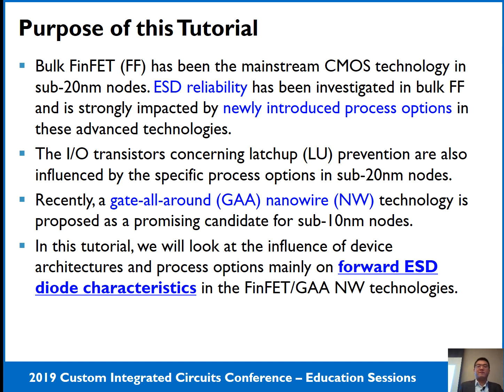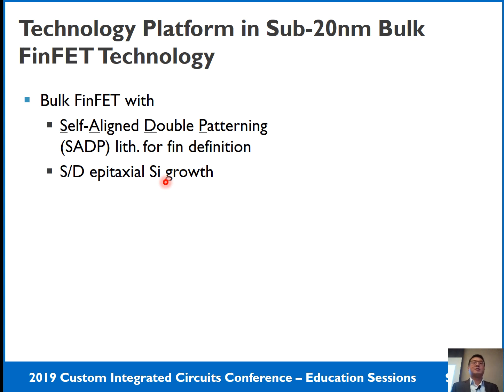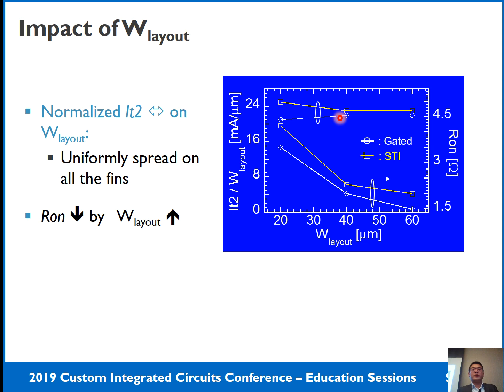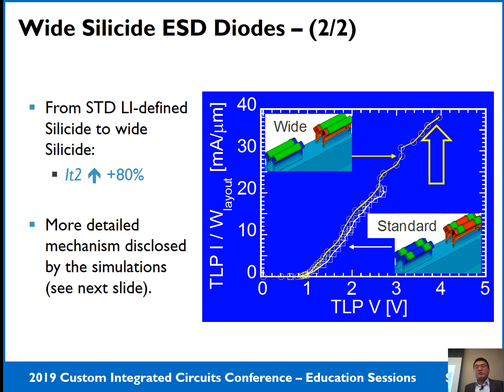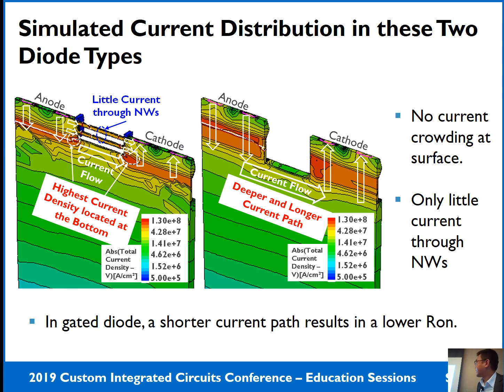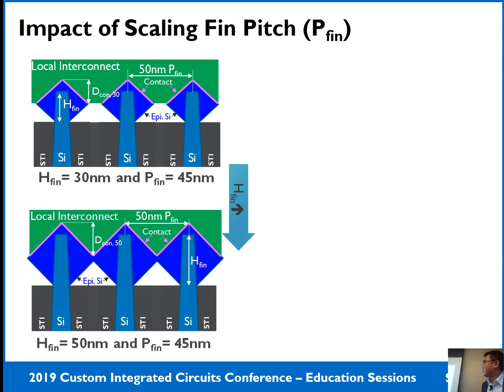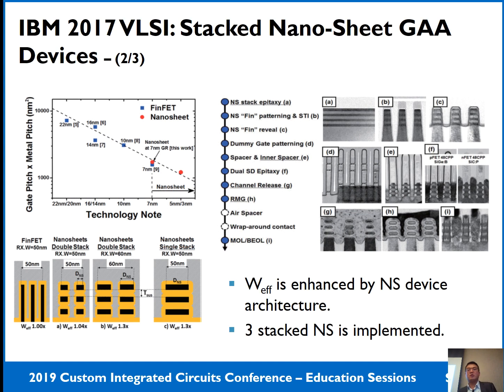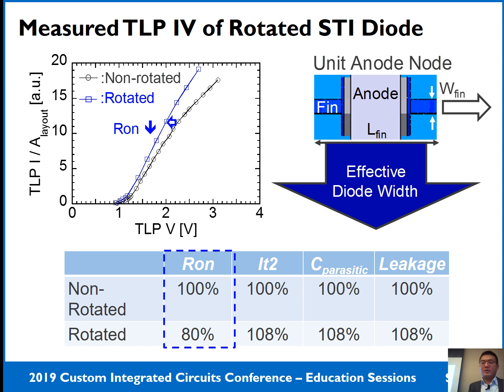ESD Challenges in Advanced FinFET & GAA Nanowire CMOS technologies - Shih-Hung Chen | CICC 19' ES2-4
Abstract: Enabling faster and more compact CMOS transistors, technology scaling has been continually driven for several decades. Bulk FinFET has been a mainstream CMOS technology at the 22/16nm nodes in the semiconductor industry because of improved channel electrostatic and leakage control. ESD reliability has been investigated in bulk FinFET and is strongly impacted by newly introduced process options in these advanced technologies. The process options include the self-align multiple patterning lithography, local interconnect (LI) defined contact scheme, and S/D epitaxial growth in different process modules. The process options have impacts on ESD failure level, clamping voltage and turn-on efficiency. Besides of ESD reliability, the I/O transistors concerning about latch-up (LU) prevention are also influenced by the specific process options in these bulk FinFET technologies.
Next to the FinFET technology, a gate-all-around (GAA) technology is a promising candidate for sub-7nm nodes. This new device architecture will also bring impacts on ESD device characteristics. In this tutorial, we will look at the influence of the device architectures and the corresponding process options on ESD device characteristics in the FinFET/GAA technologies. 3D TCAD simulations bring an in-depth physical understanding of the ESD current conduction and failure mechanism in the ESD protection devices.

Biography: Shih-Hung Chen received the M.S. degree from the Institute of Material Science and Engineering, National Chiao Tung University, Hsinchu, Taiwan, in 2002, and the Ph.D. degree from the Institute of Electronics, National Chiao Tung University, in 2009.

In 2002, he joined the Department of ESD and Product Engineering, SoC Technology Center, Industrial Technology Research Institute, Hsinchu, as an ESD Design Engineer. Since 2010, he has been with Device Reliability and Electric Characterization (DRE) Group at IMEC, as a senior ESD researcher. He authored or co-authored more than 100 conference and journal publications. He is a peer reviewer for the IEEE Transactions on Electron Devices, IEEE Electron Device Letters, and IEEE Transactions on Device and Materials Reliability. He has also served as a technical program committee (TPC) member in IEEE International Reliability Physics Symposium (IRPS) since 2016, in EOS/ESD Symposium since 2014, and in IEEE International Symposium on Quality Electronic Design (ISQED) since 2013 and has also served as Session Chair of Emerging Devices and Technologies (EDT) in ISQED since 2017.

His current research interests include ESD protections in advanced sub-10nm technologies, in 3D/2.5D IC applications, and in System Technology Co-Optimization (STCO) with the integrations of III-V materials.